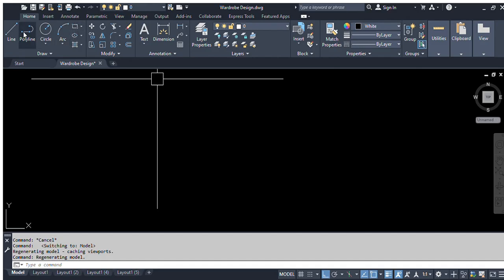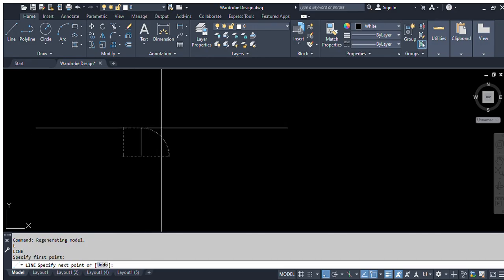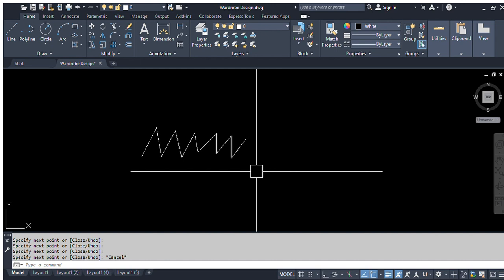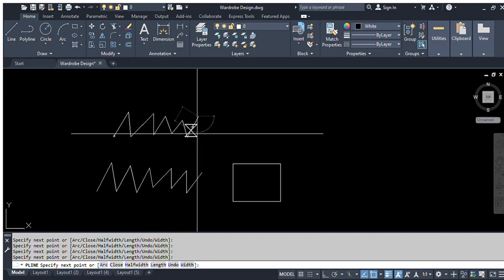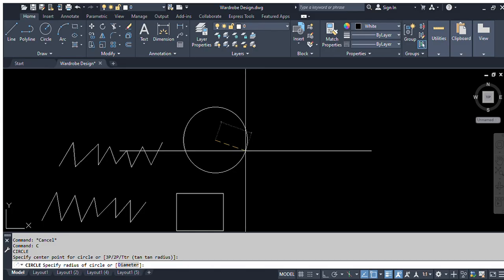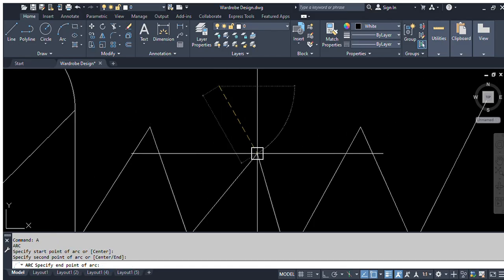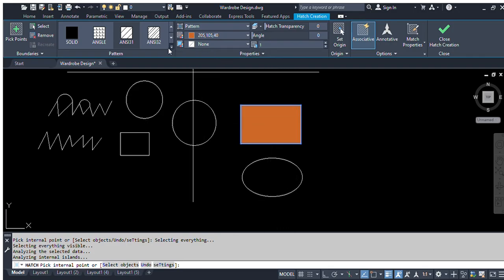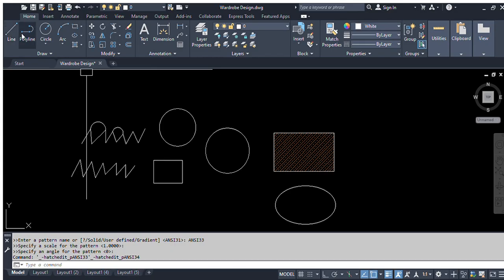How to Use AutoCAD Draw Tool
In this tutorial, we’ll show you how to use the Draw Tool in AutoCAD! Learn how to create basic shapes like lines, circles, rectangles, and more, as well as some pro tips for precision. Whether you're a beginner or an experienced user, mastering the Draw Tool is the first step to creating stunning designs.

🔹 Tools covered:

Line Tool
Circle Tool
Rectangle Tool
Other Draw Tools (Ellipse, Polygon, Arc)